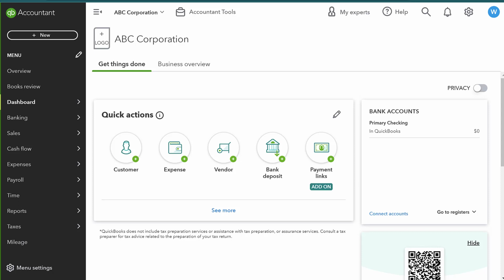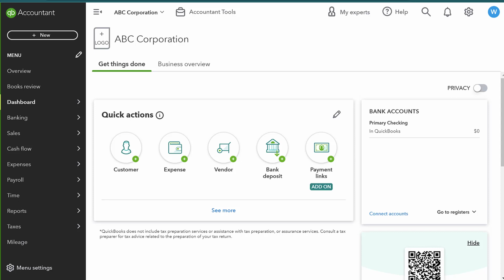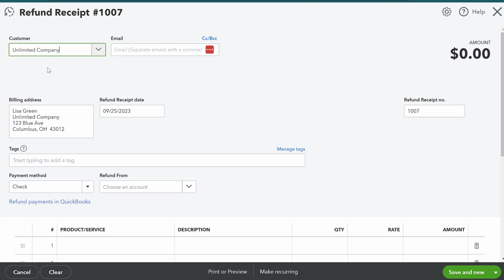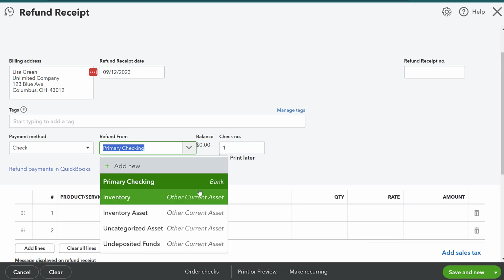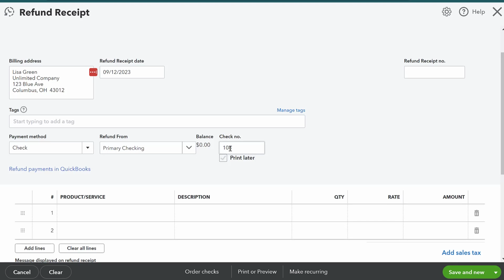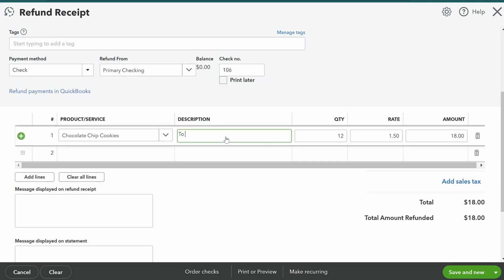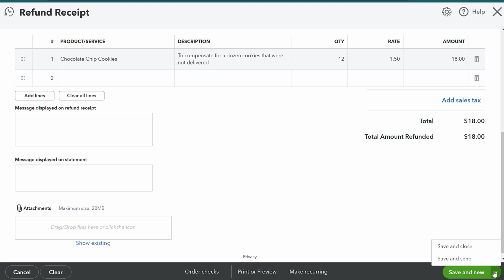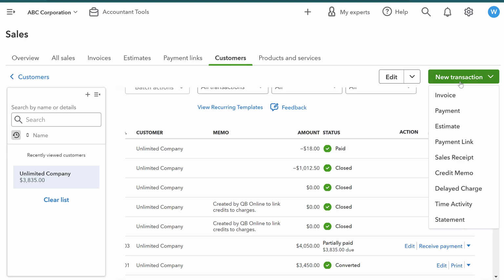Issuing a Refund in Quickbooks Online. How to Use a Refund Receipt in Quickbooks Online.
Do you need to refund your customer in Quickbooks Online?  In this video I discuss issuing a refund via a refund receipt in Quickbooks Online.  Refunding clients with cash, a check, or a credit to their card.